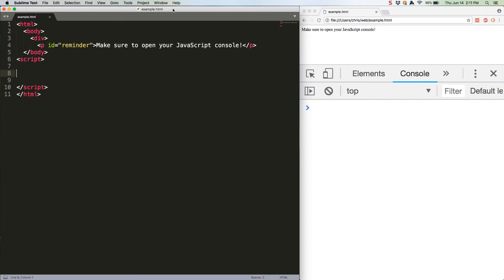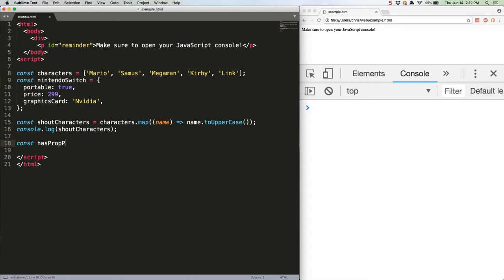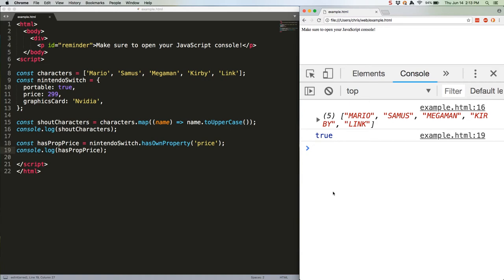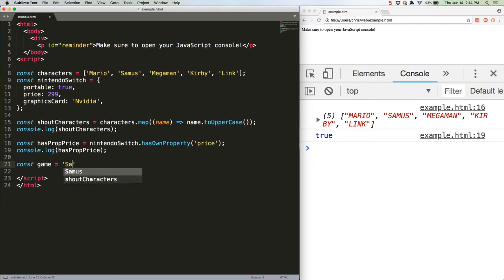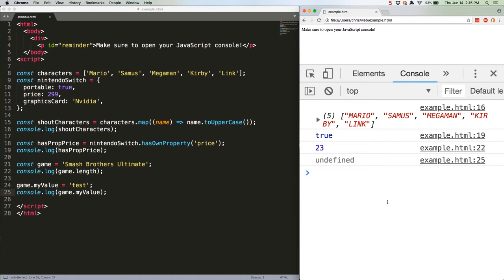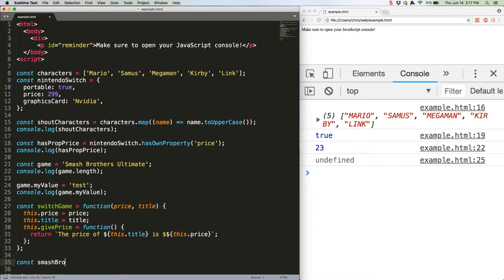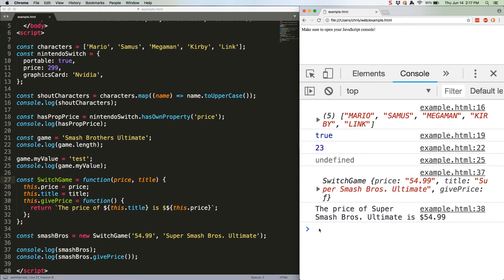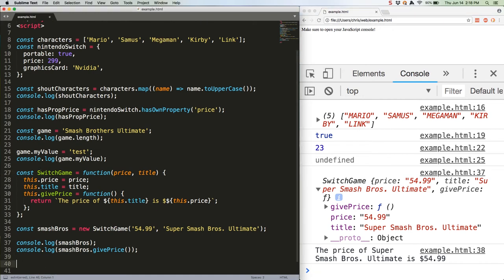JS Quick Hits 22 - Prototypes Part 1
JavaScript is entirely built around prototype inheritance. Let's get started learning how it works!